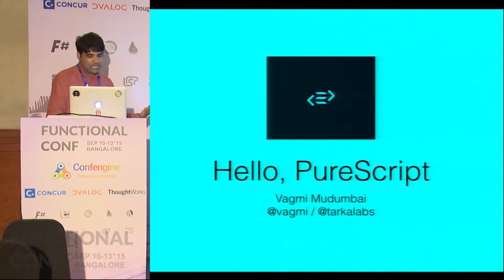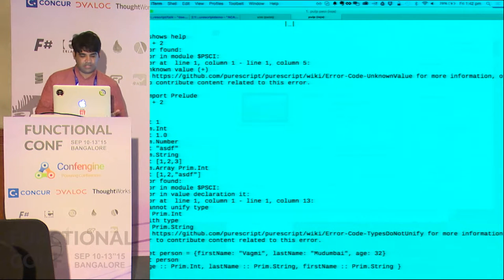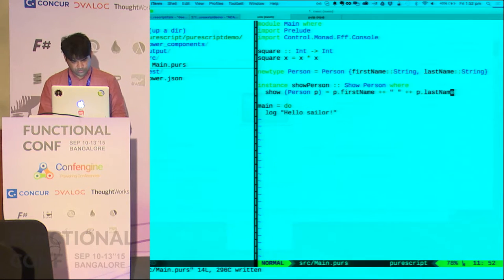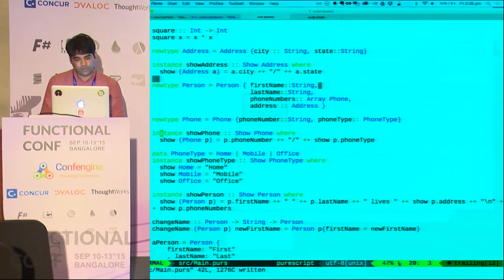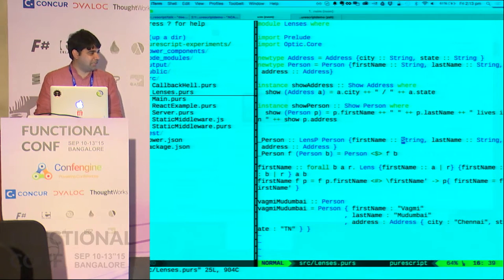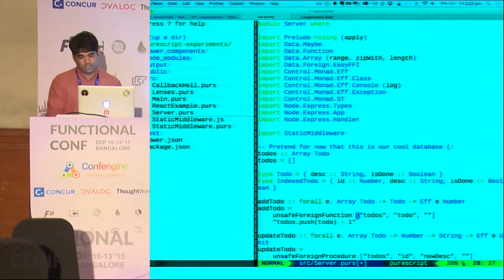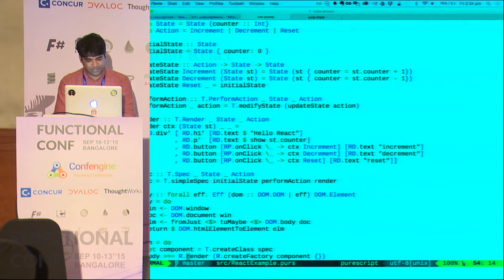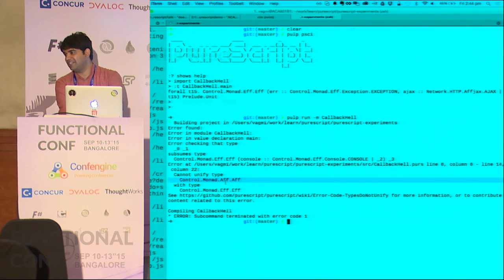Pure functional programming in your browser & server with PureScript by Vagmi M at FnConf'15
PureScript is a functional programming language with a very interesting monadic effect system. If you are a developer who targets javascript either on Node.js or on the Browser, PureScript will liberate you from the callback hell and provide a robust type system to reason about your code at compile time.

In this session we will build a full stack PureScript application targeting both io.js and a react app on the browser.